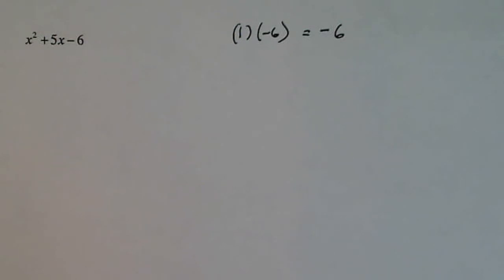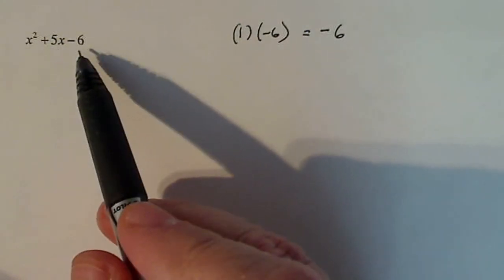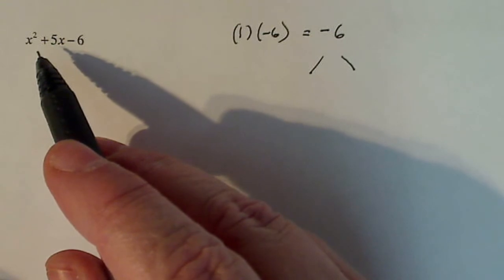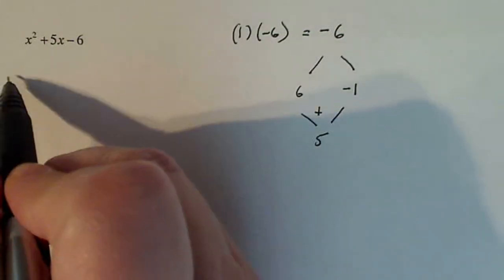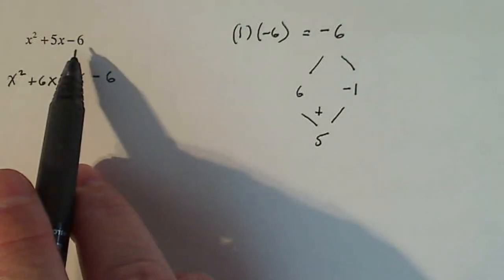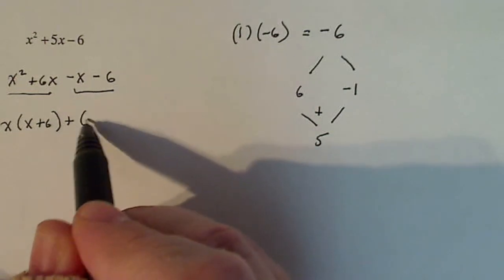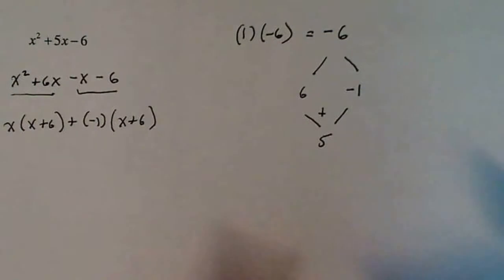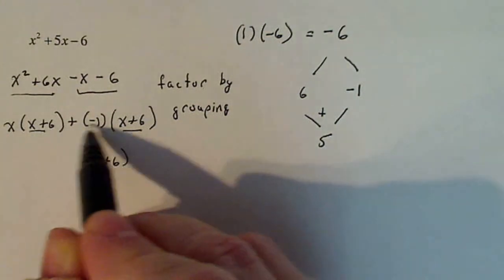Factoring Example 2: How to Factor a Trinomial using an Algorithm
Here is a video of how to factor a trinomial. It uses an algorithm that works every time a trinomial is factorable.  Example 2 of 3.